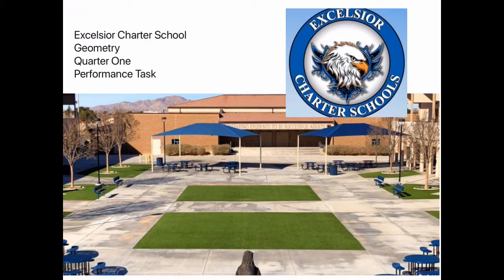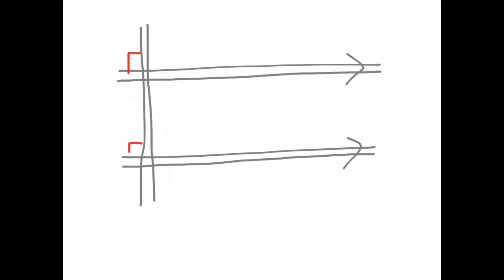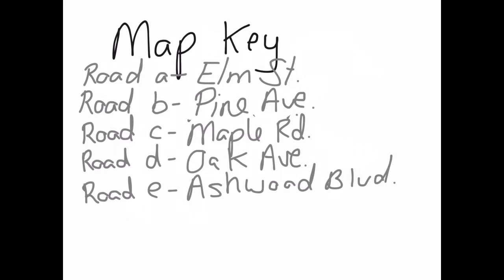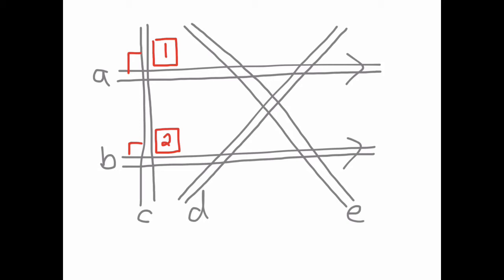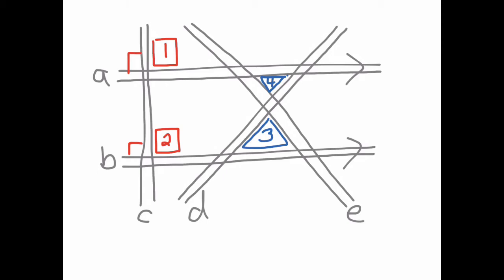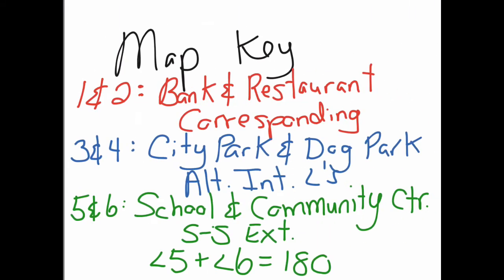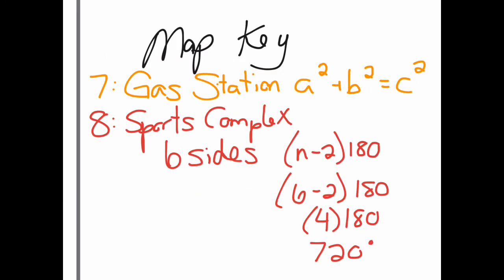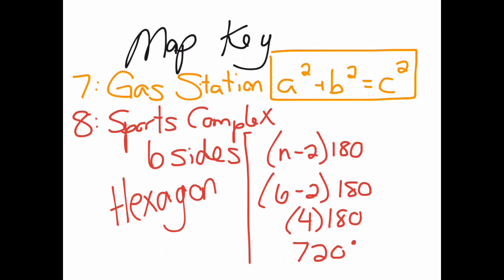Geometry Q1 Performance Task